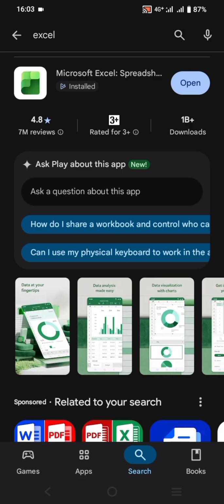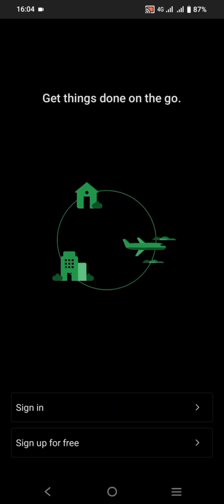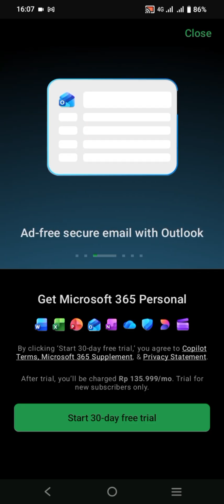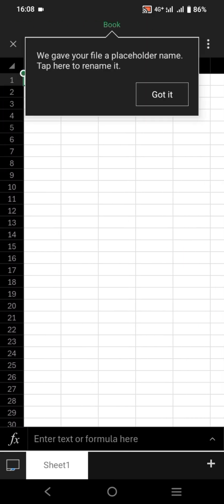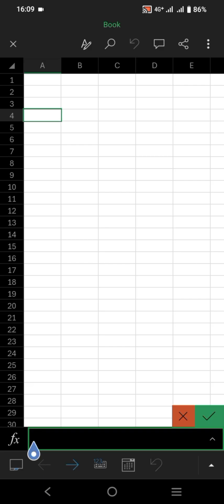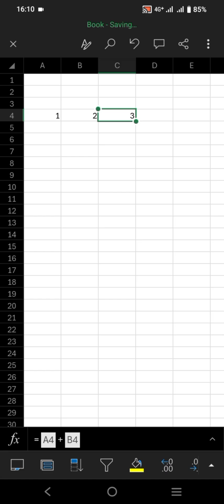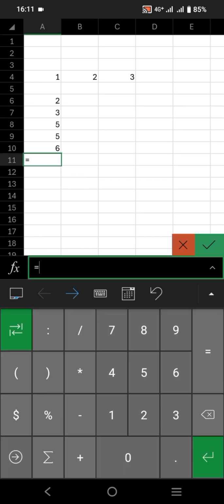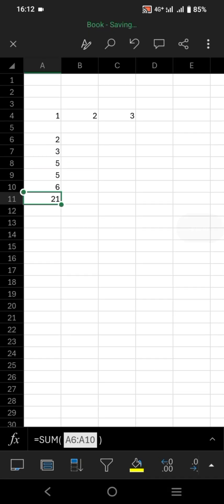How to Use Microsoft Excel on Android Phone | Full Beginner Guide for Easy Mobile Editing!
Want to work on your spreadsheets directly from your smartphone? 📱✨
In this quick and beginner-friendly tutorial, I’ll show you how to use Microsoft Excel on your Android phone—from opening files, editing data, formatting cells, adding formulas, and even saving your work to the cloud!

No laptop? No problem.
This tutorial will help you turn your phone into a portable Excel workstation so you can manage school tasks, office work, budgeting sheets, reports, or any spreadsheet—anytime, anywhere.

🏆 What you’ll learn:
✅ How to install & set up Microsoft Excel on Android
✅ How to open Excel files stored on your phone or cloud
✅ Basic tools: typing, selecting cells, formatting text & numbers
✅ Using formulas and autofill on mobile
✅ How to save, export, and share your spreadsheet
✅ Handy mobile shortcuts to make editing faster
💡 Perfect for: students, office workers, freelancers, content creators, and anyone who wants to be productive on the go.